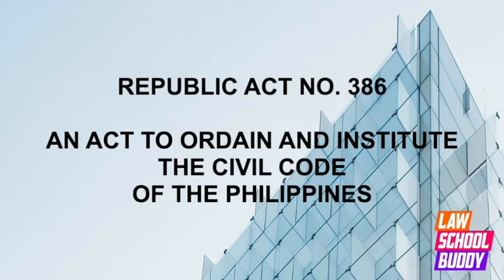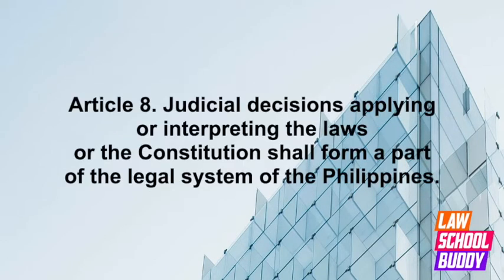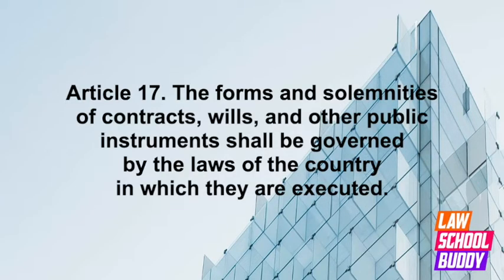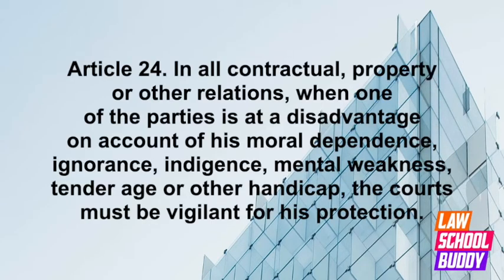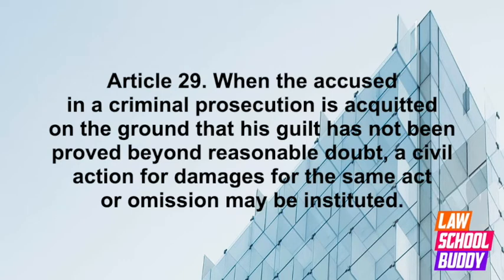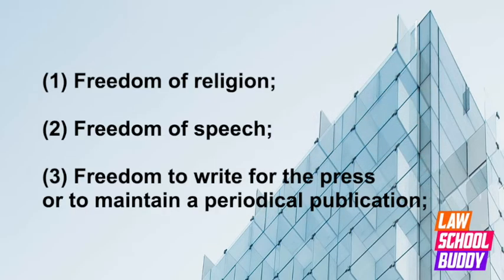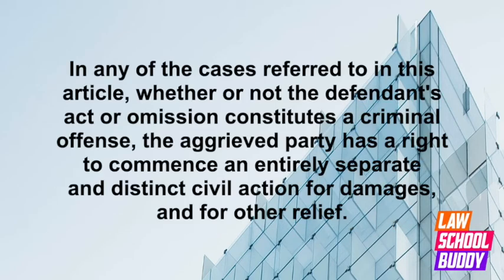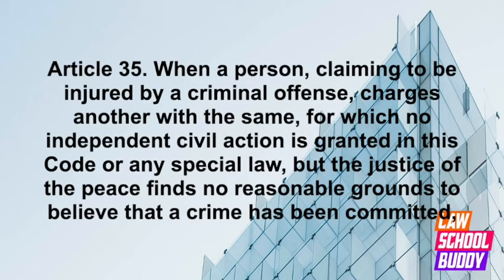Persons #1 Effects & Applications of Law, Human Relations| Law School Bar Exam Audiobook Review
The New Civil Code of the Philippines
Chapter 1 Effect and Application of Law 00:40
Chapter 2 Human Relations 05:00

▶ Our law school Audiobooks will always be free but you may show your support

▶ See complete collection of law school resources, please visit our

▶ Join our Facebook community of legal luminaries and law school students